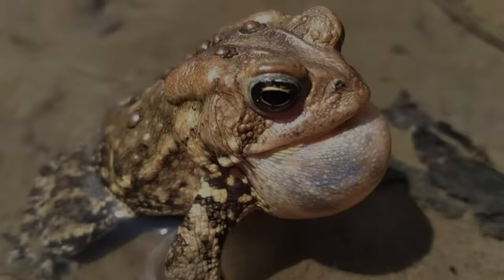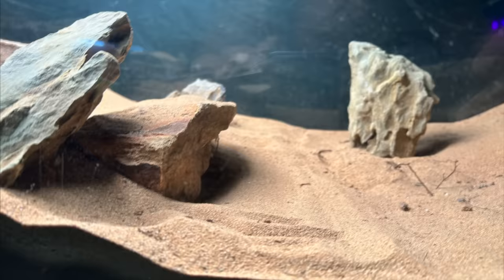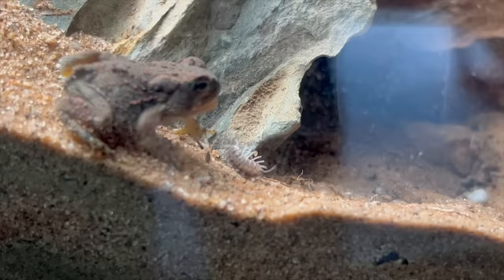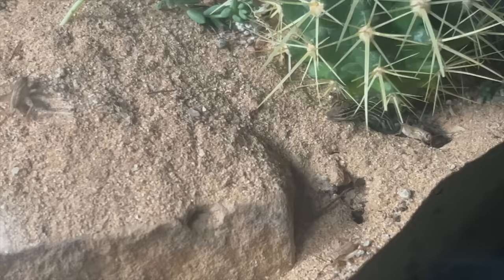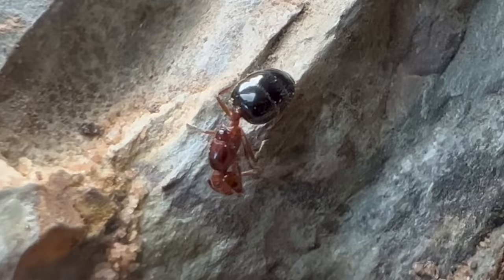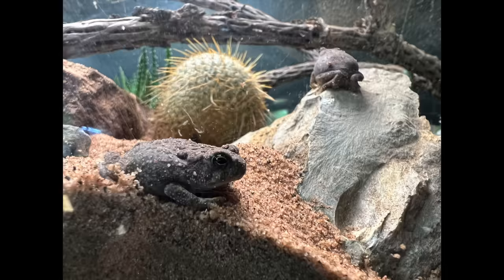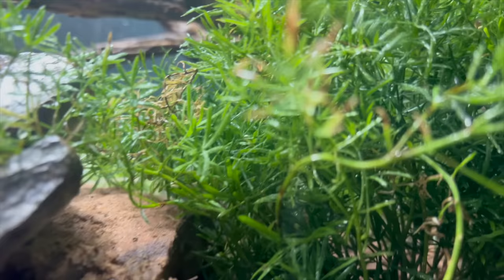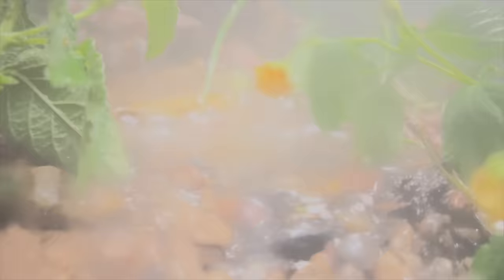150 Gallon Desert ecosystem Simulation ( With Natural Disasters )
Simulating a desert for 100 days using 150 gallon used tank. It's home to crickets, lizards, scorpions, spiders, toads and much more!! Some I didn't even put in there. Even has cacti flowers and a desert rose.
Watch as it goes from a bare wasteland to a thriving ecosystem to Mother Nature has other plans..

This ecosystem is filmed over 100 days and took months to edit it all together!

Lightning ⚡️light

Misting system